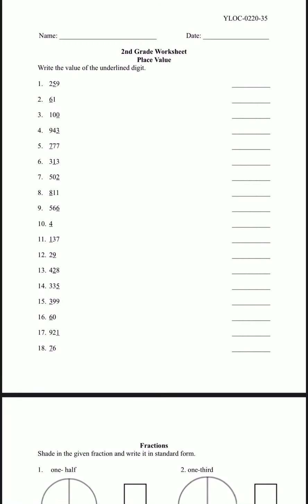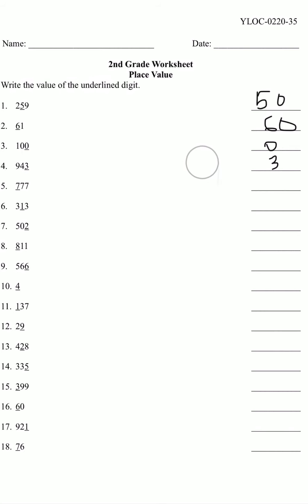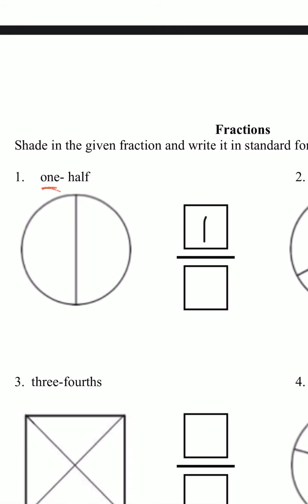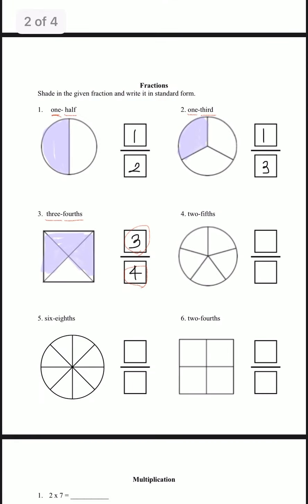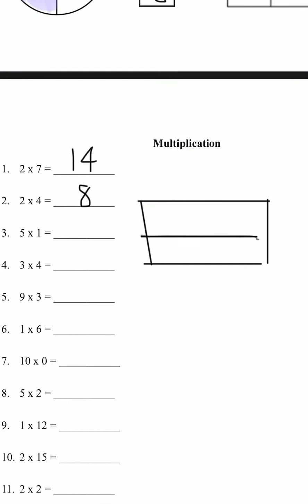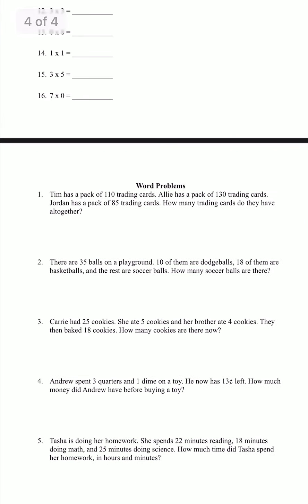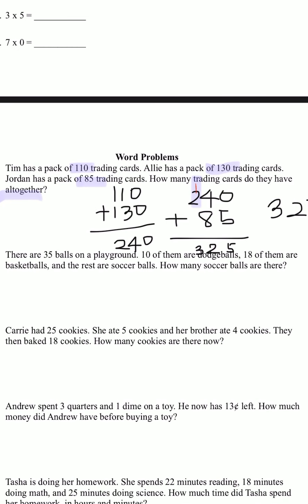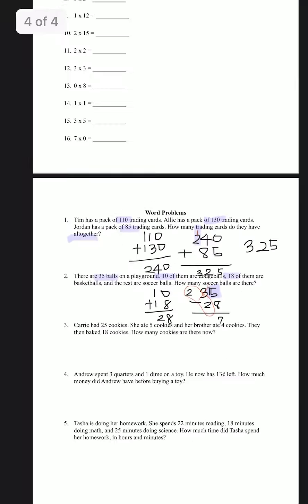2nd Grade Math | Lesson 35 #1